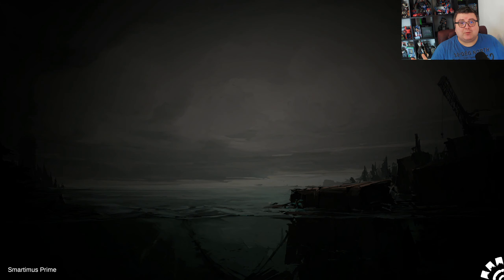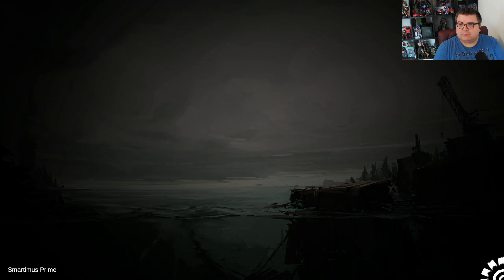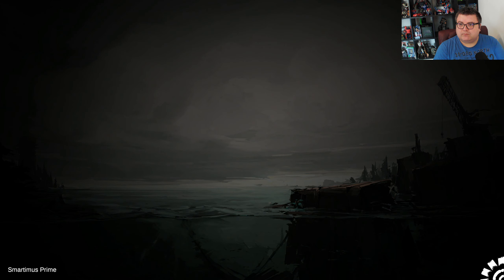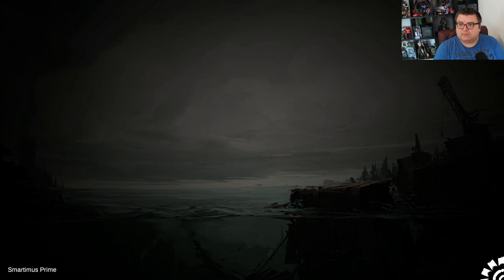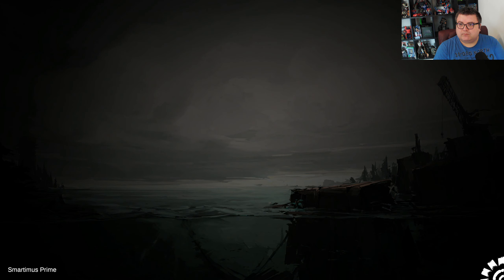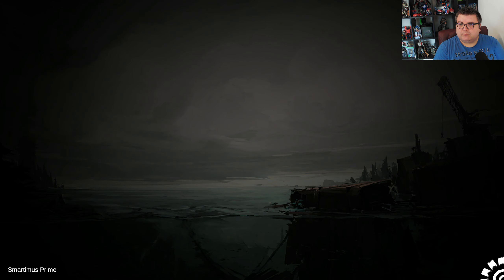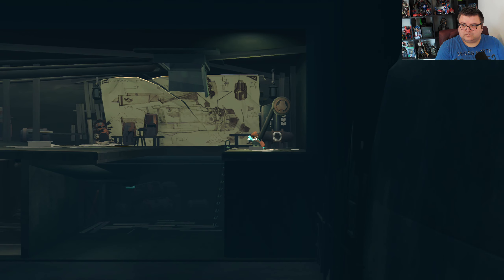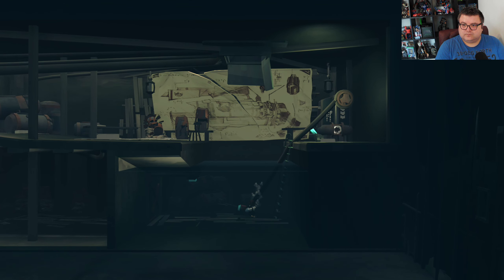Xbox Series S | FAR Changing Tides | Graphics test/First Look